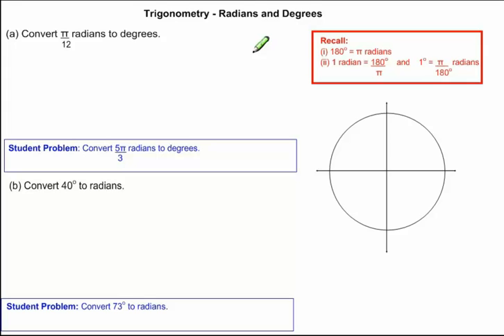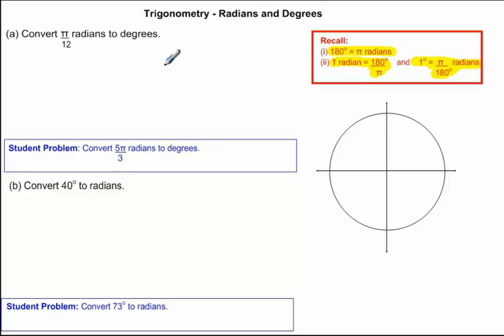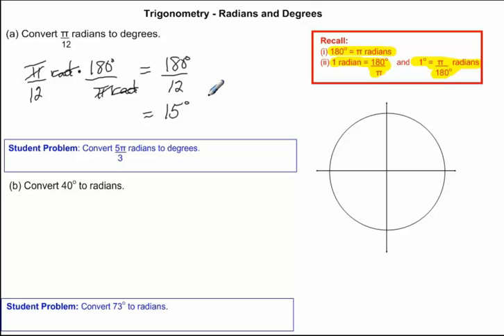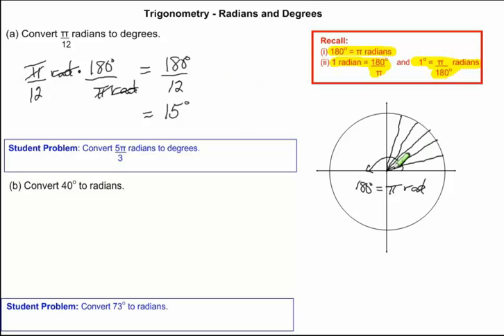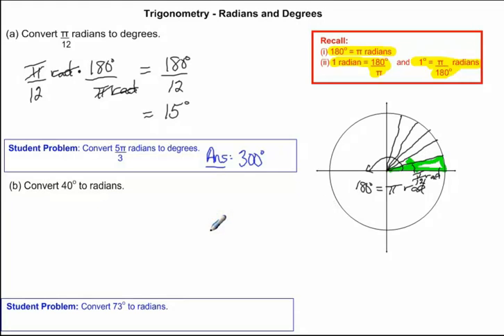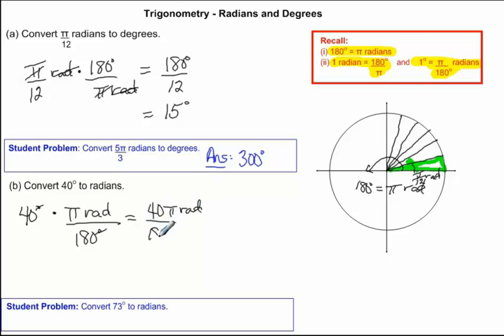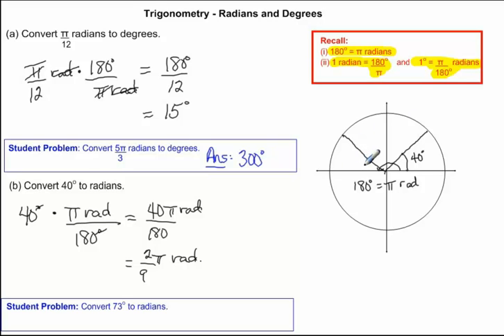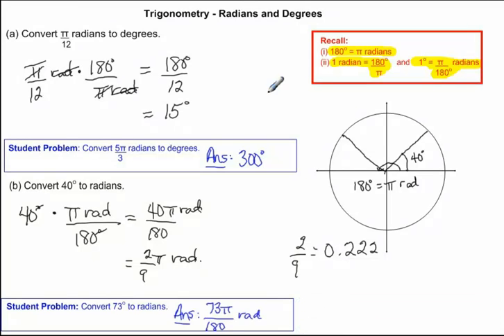Trigonometry - Radians and Degrees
This video will show you how to convert from radians to degrees, and from degrees to radians. (Project supervised by Dr. Robin Kay)